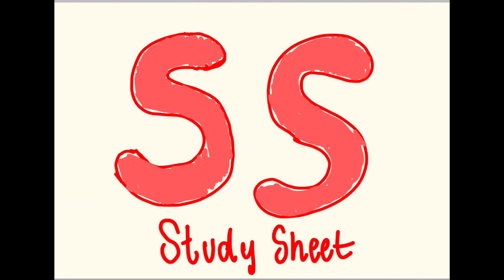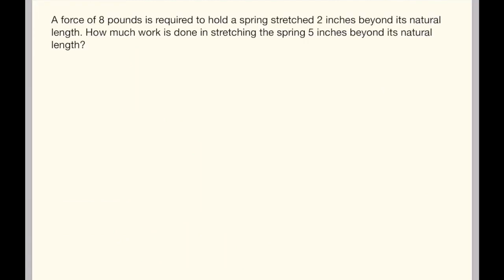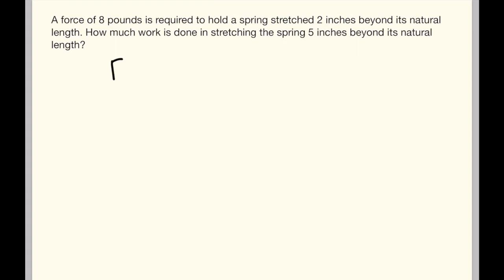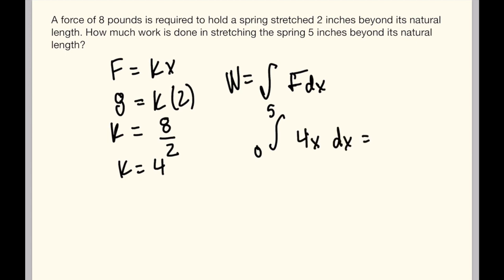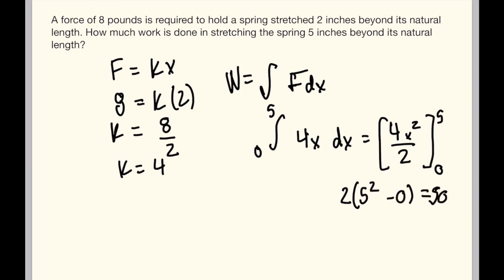A force of 8 lb holds a spring stretched 2 in beyond its natural length. 5 in beyond natural length?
A force of 8 lb is required to hold a spring stretched 2 in. beyond its natural length. How much work W is done in stretching it from its natural length to 5 in. beyond its natural length?